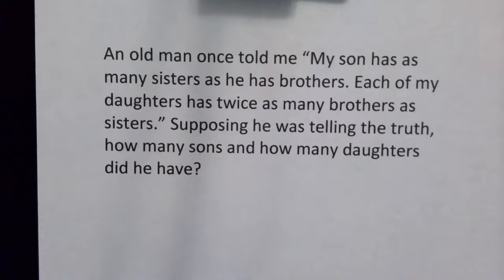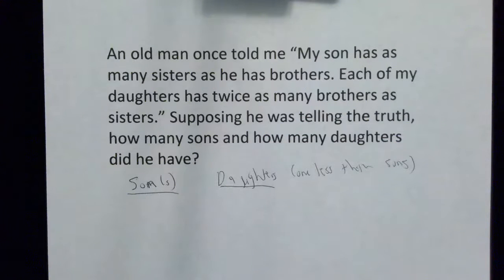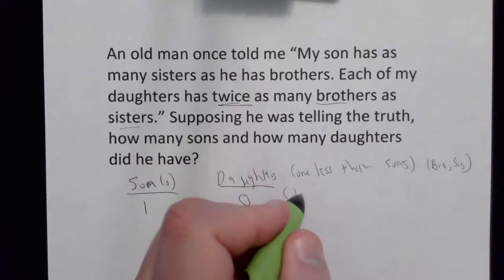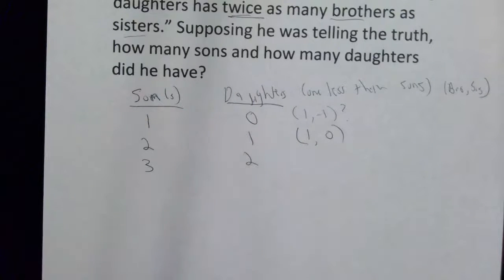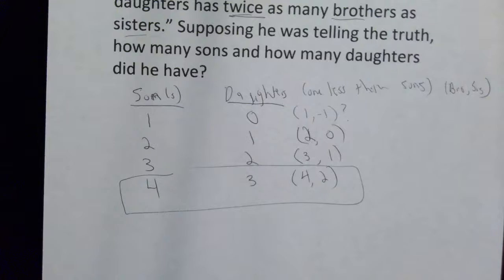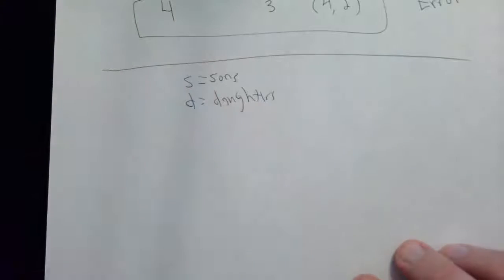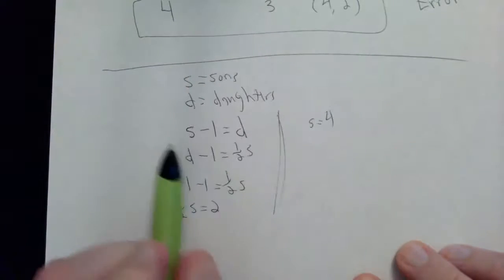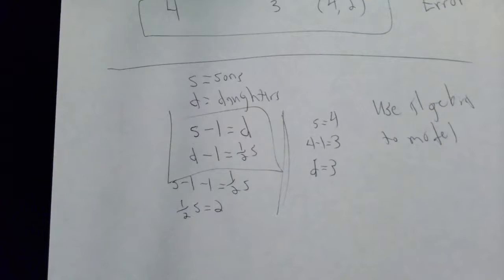Children Riddle - Trial and Error/Use Algebra to Model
I went through the solution of the problem below by both using trial and error and by using algebra to model the problem.
An old man once told me “My son has as many sisters as he has brothers. Each of my daughters has twice as many brothers as sisters.” Supposing he was telling the truth, how many sons and how many daughters did he have?